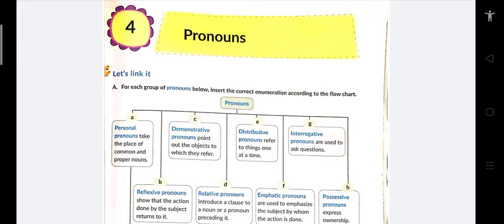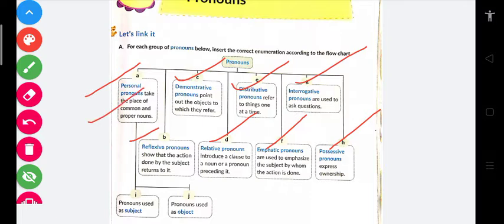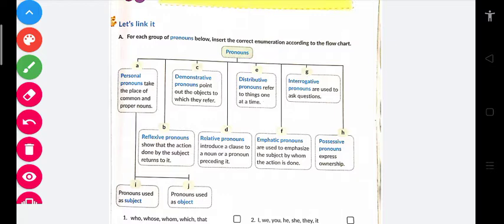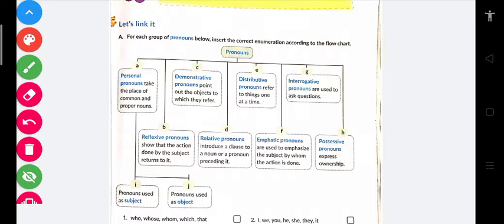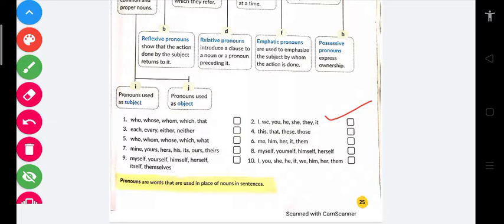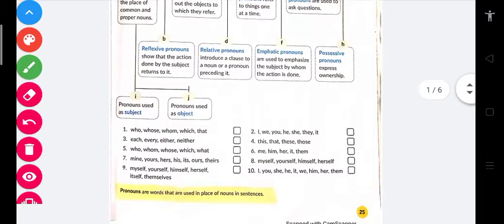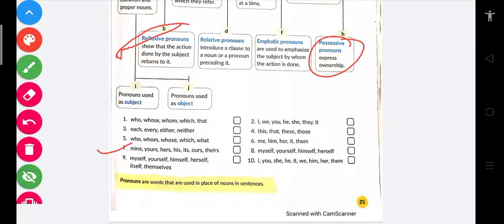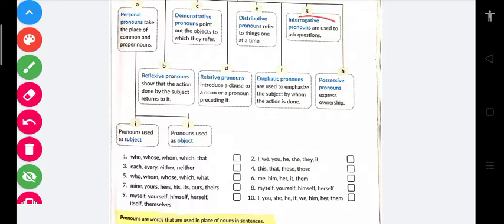Class-8th, English Grammar - Pronoun